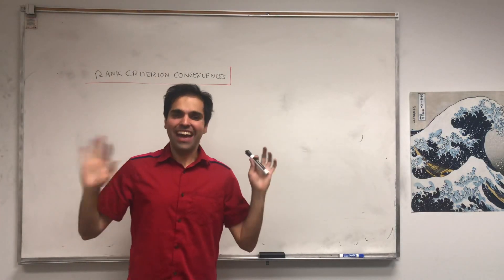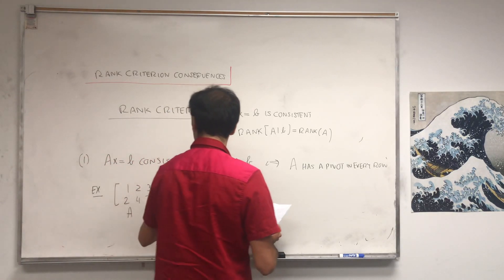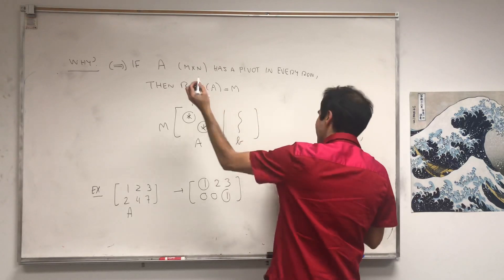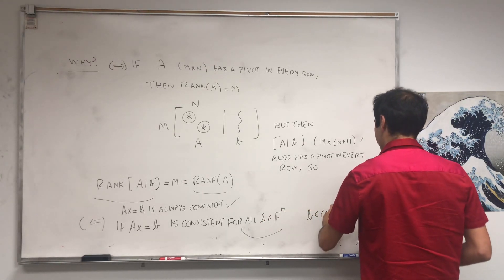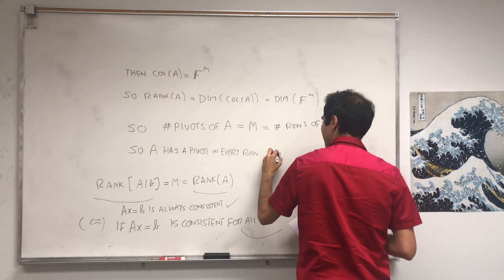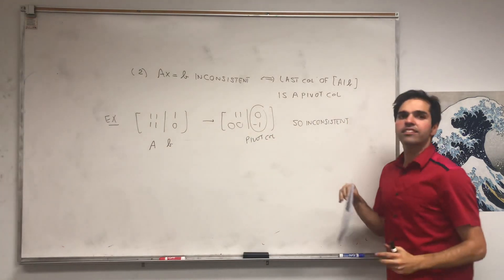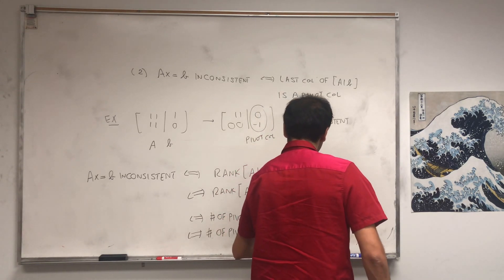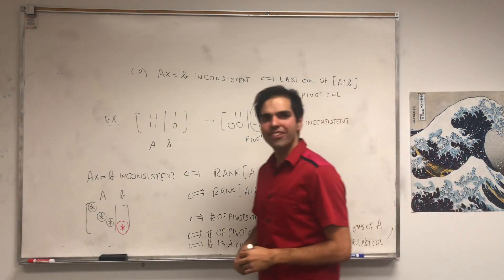Systems and Pivots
In this video, I use prove two very classical results in the study of systems of equations: First, that Ax = b is always consistent iff A has a pivot in every row, and second that Ax = b is inconsistent iff the last column of the augmented matrix is a pivot column. For this, I use the rank criterion talked about in a previous video (see link below). Enjoy!